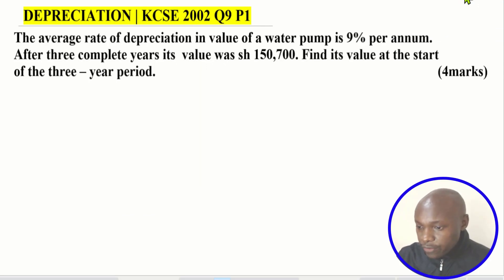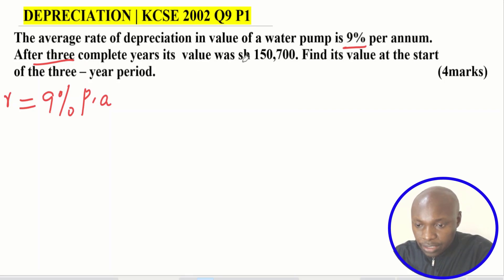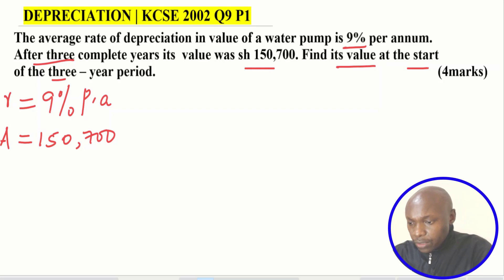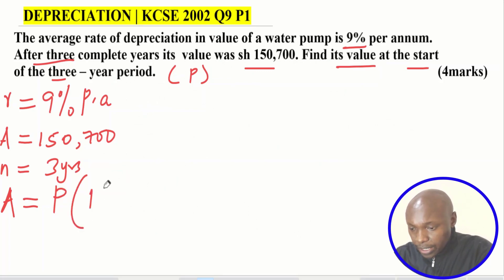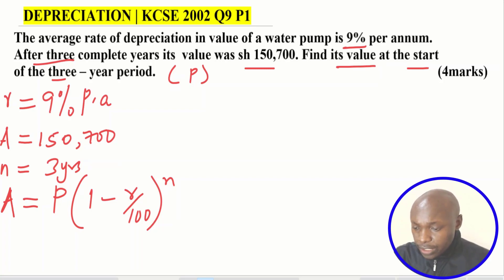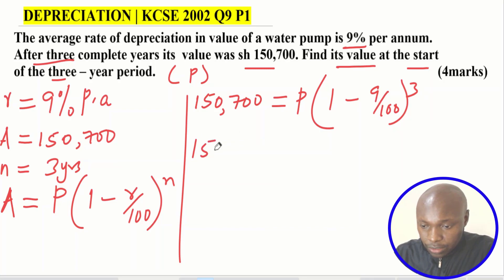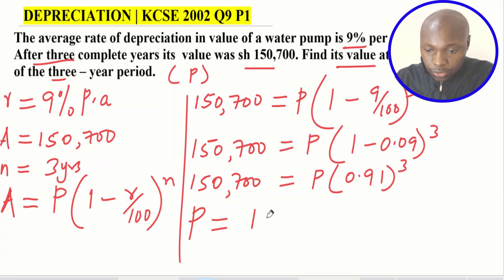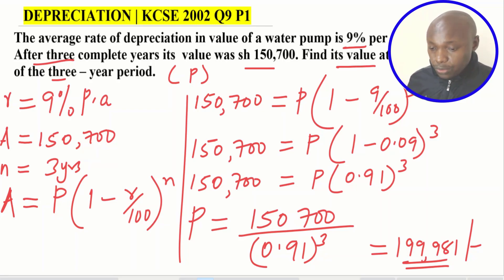HOW TO SOLVE A QUESTION ON DEPRECIATION KCSE 2002 Q9 P1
The average rate of depreciation in the value of a water pump is 9% per annum.
After three complete years, its value was sh 150,700. Find its value at the start
of the three–year period.